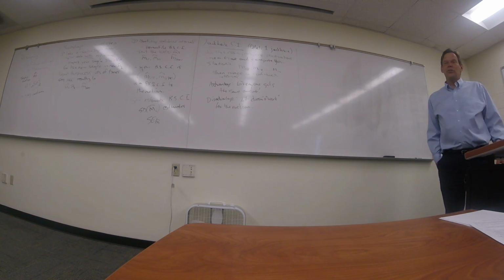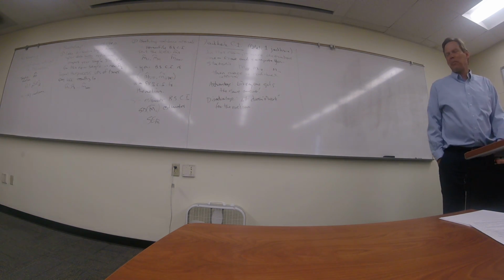Multivariate_04_18_P4